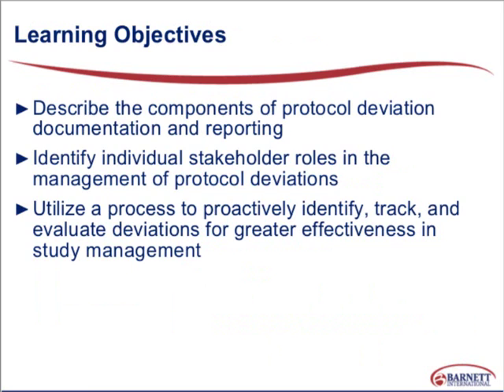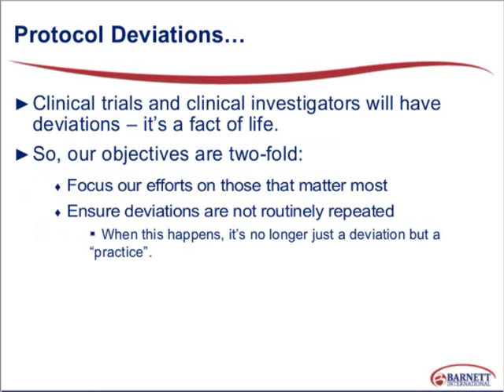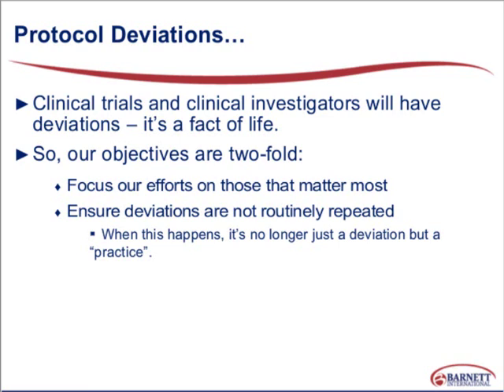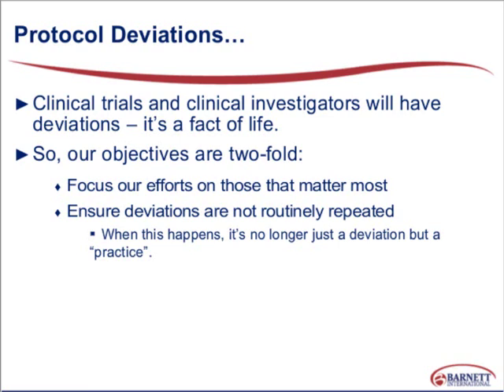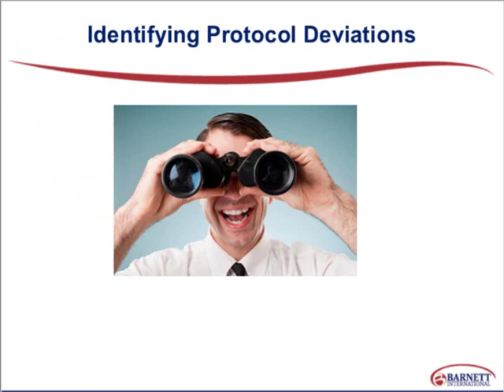Protocol Deviations: Documenting, Managing, and Reporting Trailer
According to both U.S. regulations and the ICH Good Clinical Practice: Consolidated Guideline, Clinical Investigators are required to conduct a clinical trial in compliance with the investigational plan/protocol. Protocol deviations should not be implemented without sponsor agreement and the prior approval/favorable opinion from the IRB/IEC, except when necessary to eliminate an immediate safety issue for research subjects. However, unapproved protocol deviations occur in every study and at every site.

There is a growing recognition within the industry as to the importance of appropriately managing protocol deviations. This web seminar provides tips and strategies to help participants anticipate, manage, and minimize the impact of protocol deviations. Investigators and Clinical Research Associates (CRAs) will learn how to appropriately document and report protocol deviations, with a focus on preventing recurrence. Internal study team members will learn how to implement a structured approach to managing significant deviations that impact subject safety and/or data integrity.